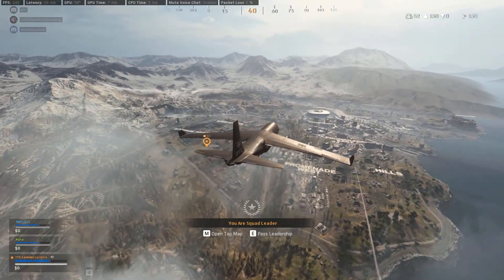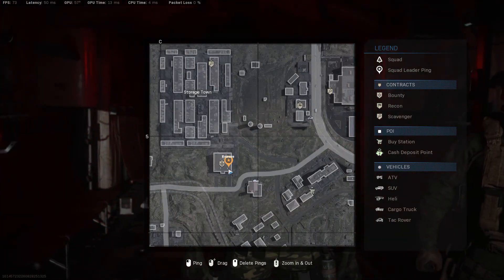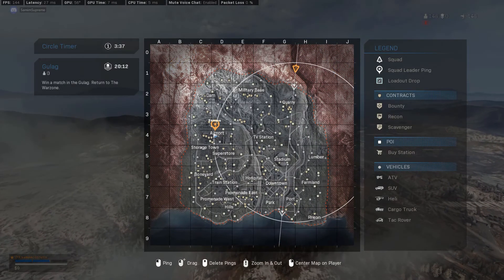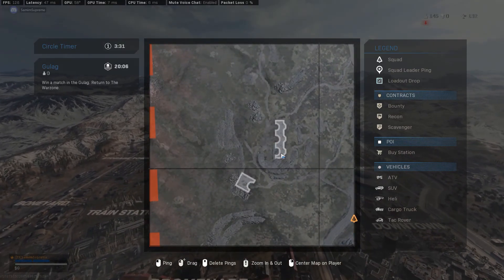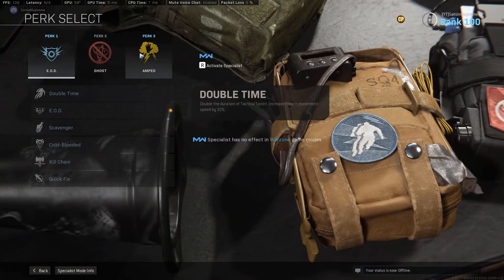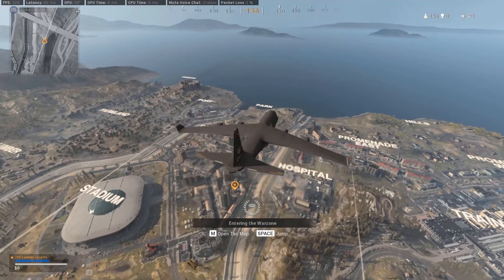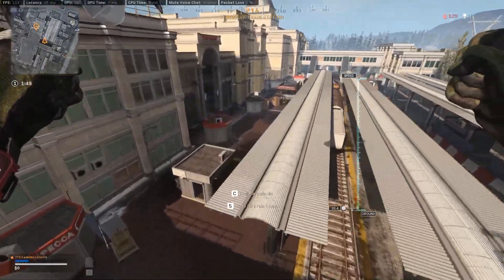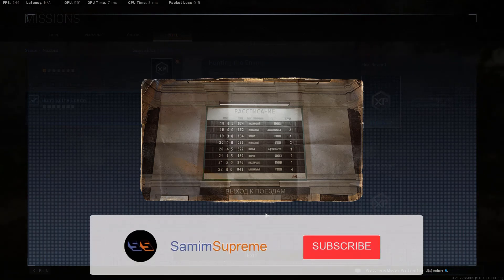WEEK 2 Full Intel Mission Guide - Hunting the Enemy. Russian translated. 7th Objective Explained.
Hey guys! In this full guide for 2nd week of Intel missions I guide you through the full process as well as explain the ending by translating the Russian part.

Intro (0:00)
Drop 1: (0:26)
Drop 2: (1:03)
Drop 3: (1:24)
Drop 4: (1:50)
Drop 5: (2:17)
Drop 6: (2:40)
Objective 7 explained: (3:09)
Win (3:26)